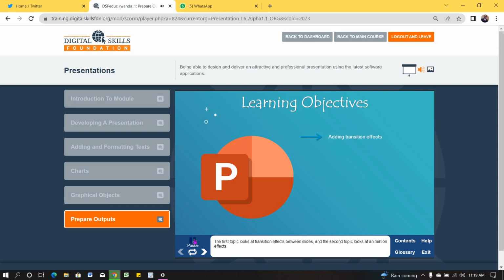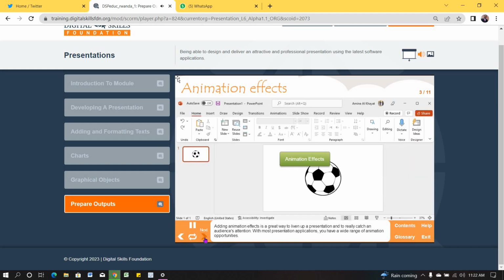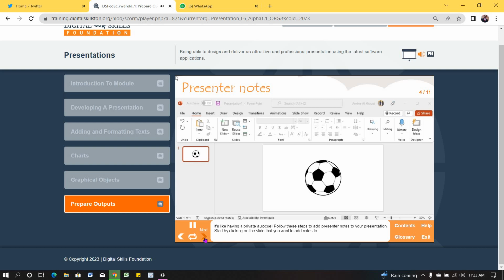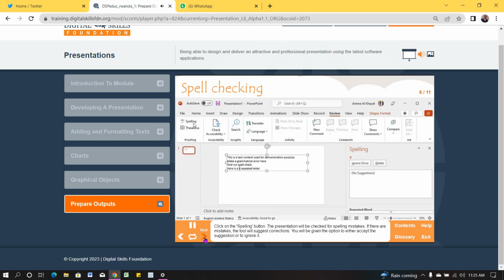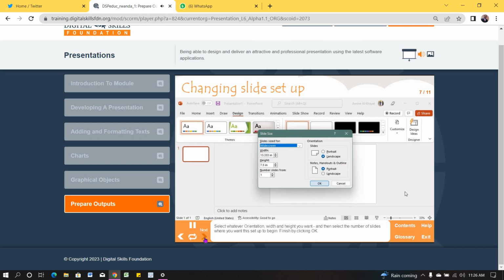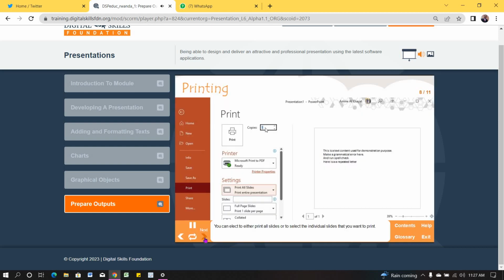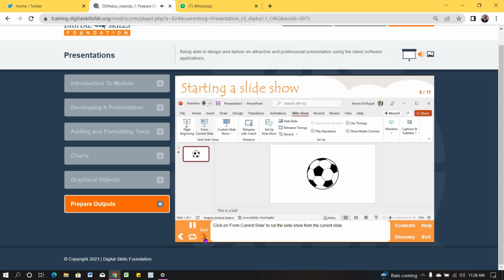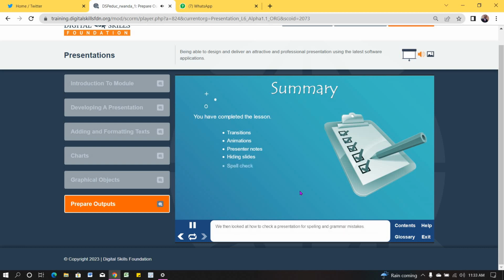Presentation Lesson6 Prepare Outputs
Being able to design and deliver an attractive and professional presentation using the latest software applications.